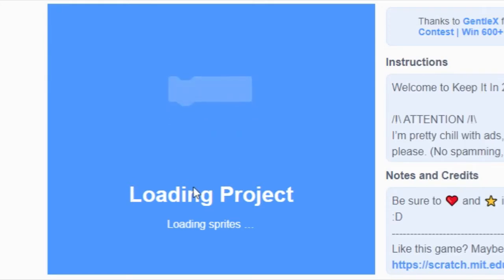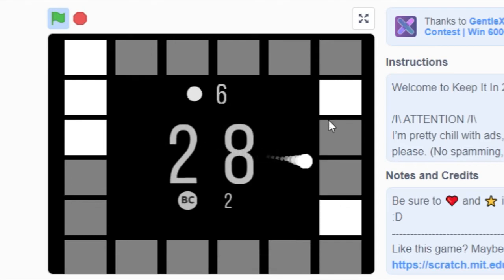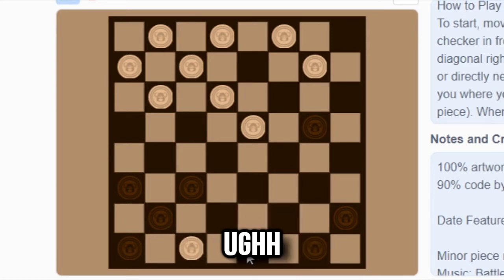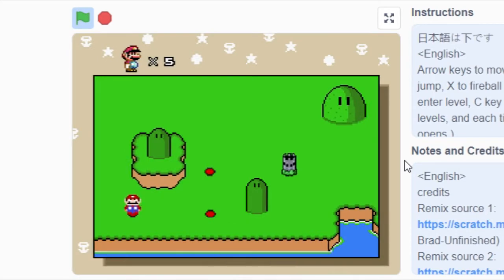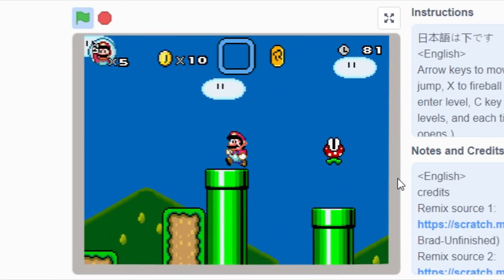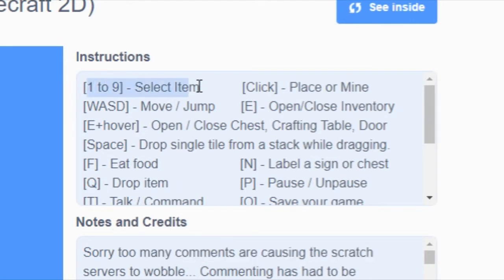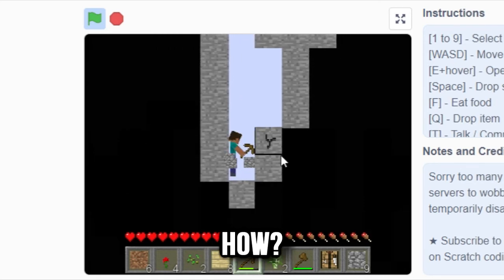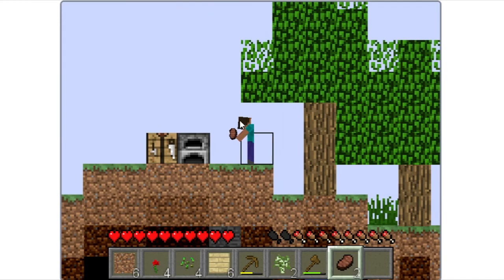Looking at Impressive Scratch Projects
In this video, I am going to be looking at some very impressive Scratch Projects!

Scratch is a programming language that was created by MIT with the intention to teach kids how to code using different code blocks that can be put together. But, some people have taken the engine to the next level and have created some impressive projects.

Some have created Minecraft in Scratch, Super Mario World and even Terraria, Portal and Flappy Bird!

So in this video, I will testing those projects out for myself.